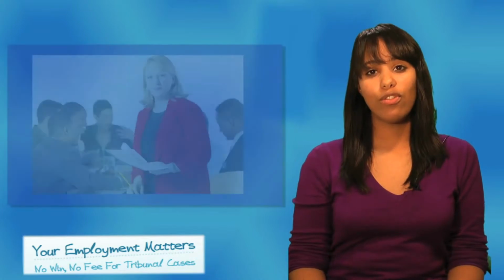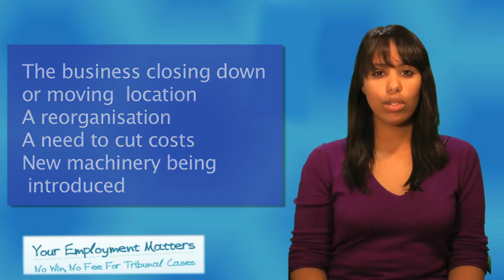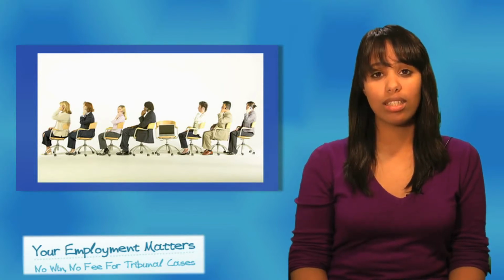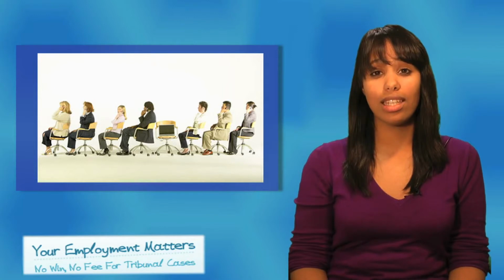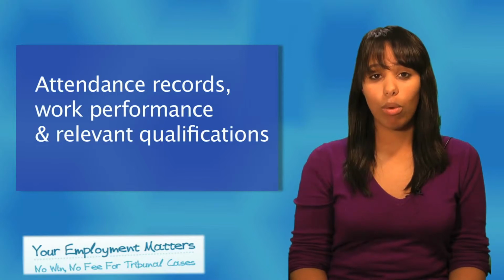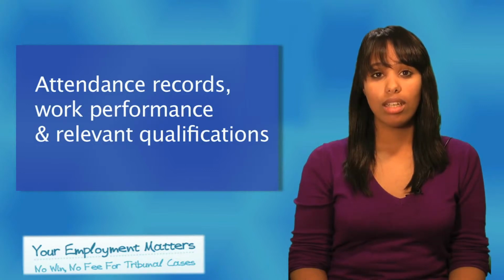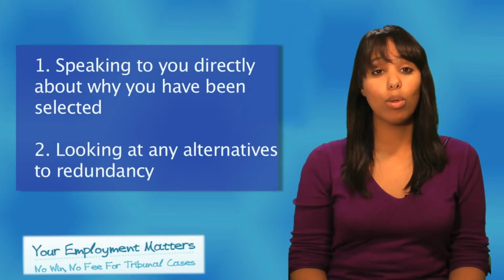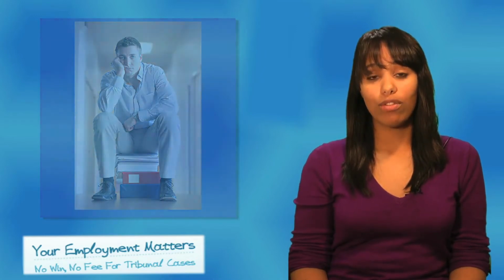Redundancy Employment Rights